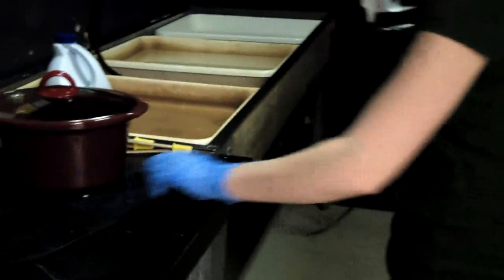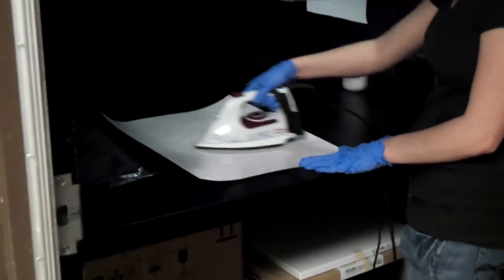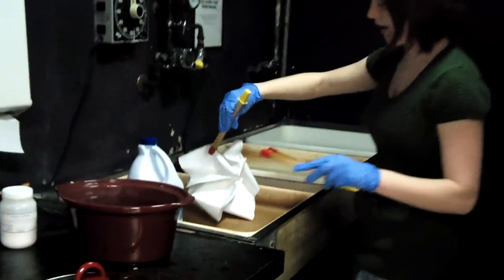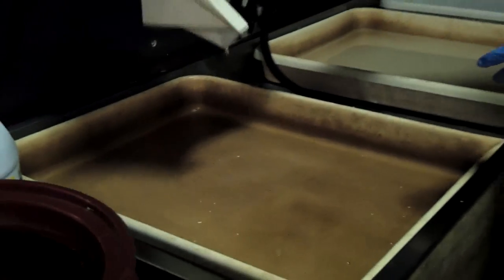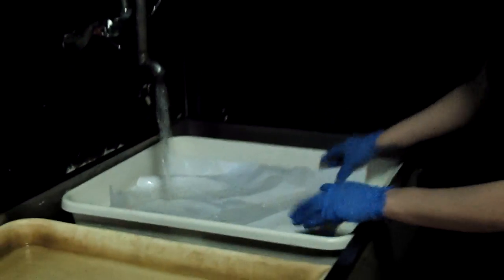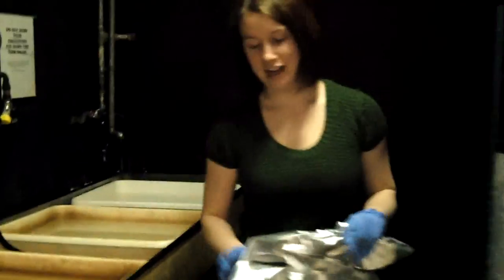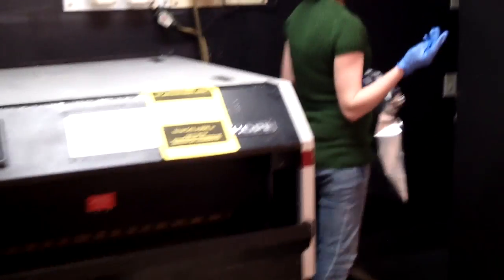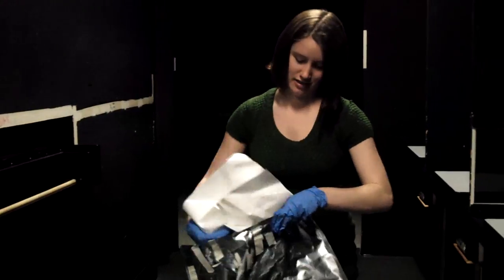unPHOTOGRAPH (the process)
Video filmed by Jori Remus and John Kula. Artist Kristen Kula Song, "Train" by composer/writer Dexter Britain